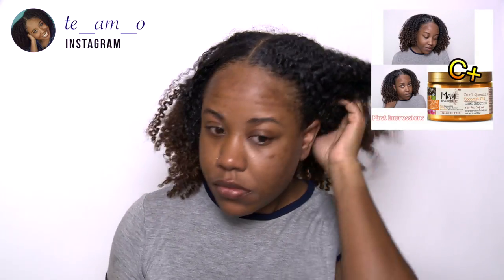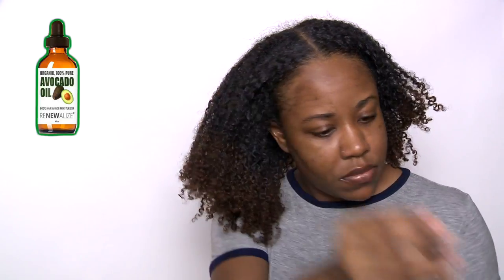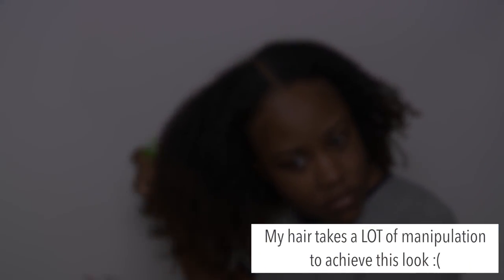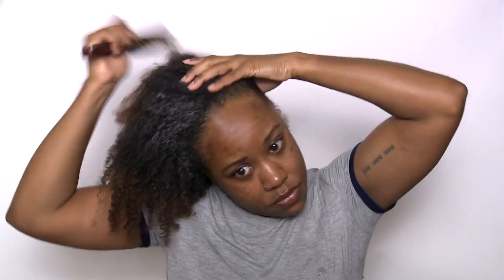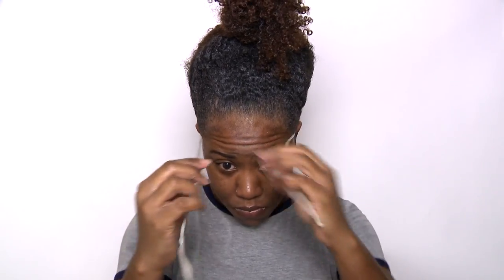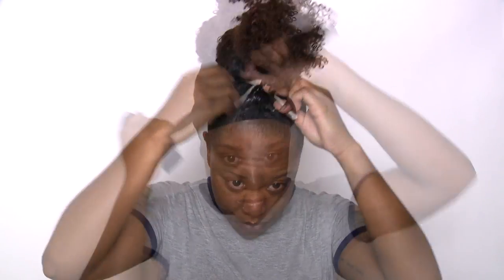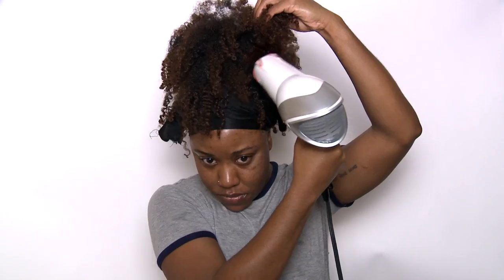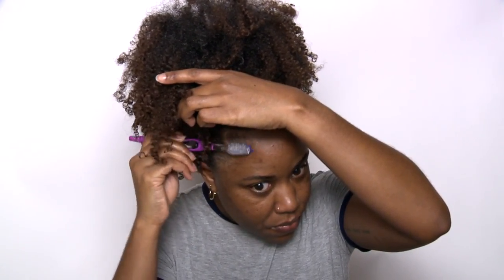How To Achieve A MEGA Puff On Natural Hair with ANY Length (Short OR Long)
COUSINNNNN! Welcome back! Instead of Fro Friday it's FINEAPPLEFriday! If you're wearing a FINEAPPLE today, post your pic and tag me under FineappleCousin so I can see it and like/repost your pics!

Products Used:

Gel - Super Look Gel by Wet Line

Blow Dryer

I switched between warm and cool heat.

I don't do puffs very often (maybe once every 3-4 months) because I don't like how much picking and manipulation it takes my particular hair to get puff and full, but this method works like a charm when I do.

At my current length, I prefer low pony tails when I just need a break from my hair or I had a style fail.